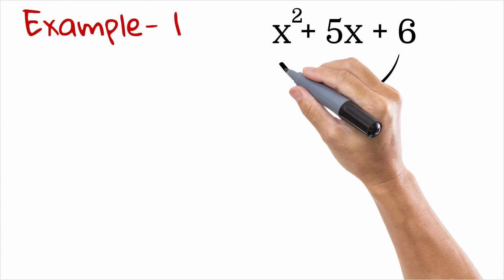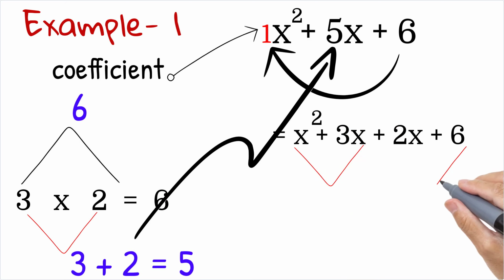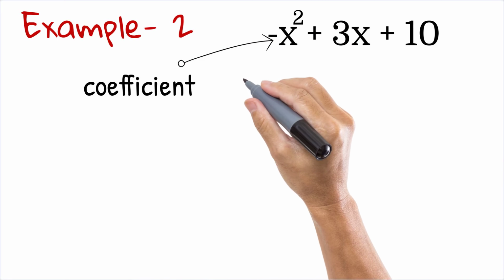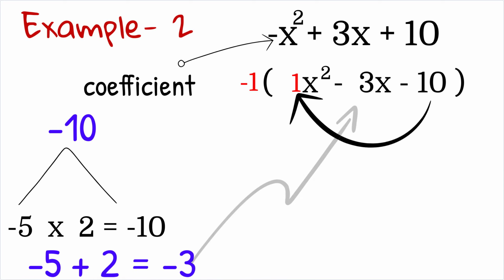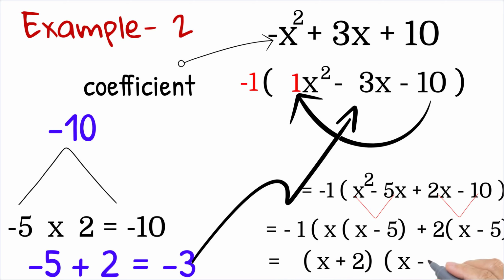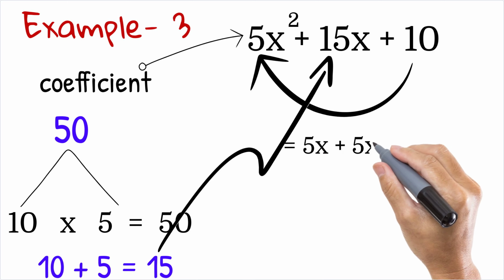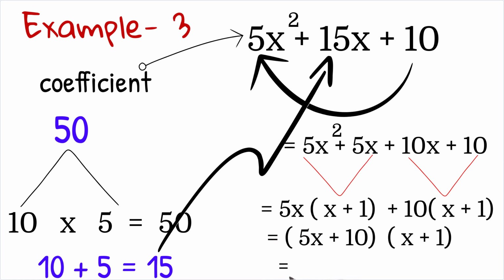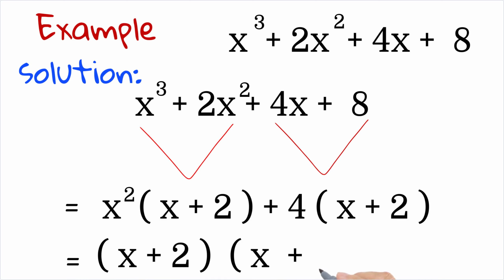Factoring Polynomial functions: Examples: Master Algebra & Precal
Factoring Polynomial Functions: Examples | Precal Made Easy"
In this video, we’ll go through multiple examples of factoring polynomial functions step by step. Learn different factoring techniques, including GCF, grouping, difference of squares, and trinomials, to master this essential precalculus skill!